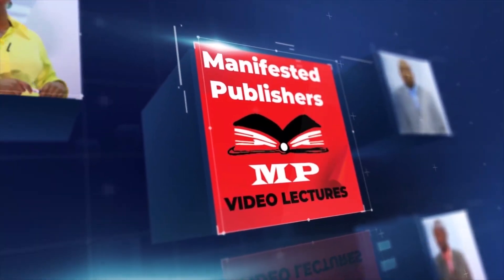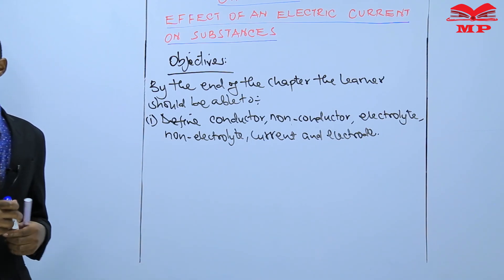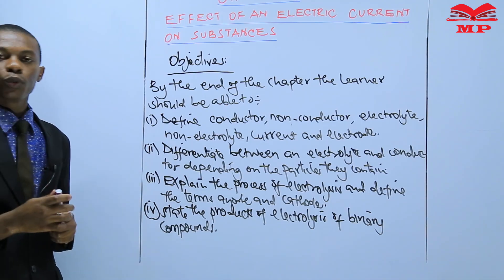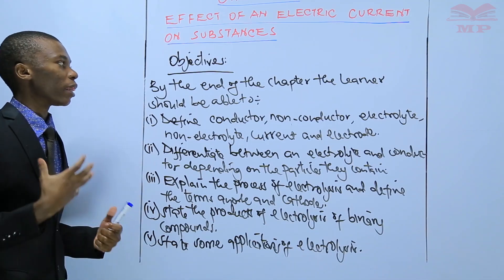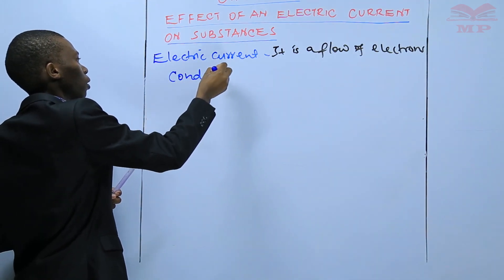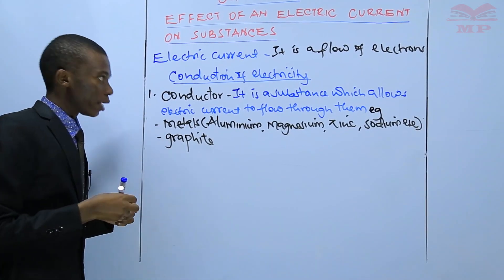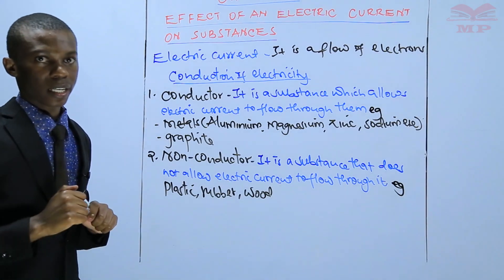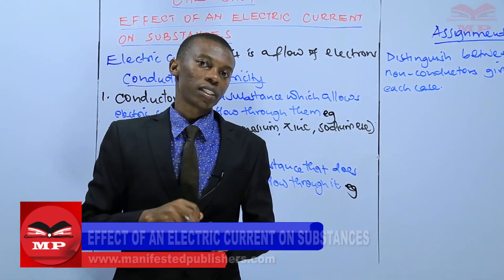Introduction of Effect of Electric Current on Substances - L1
Effect of Electric Current on Substances – Chemistry Lesson 1

Learn about the effect of electric current on different substances and how it causes chemical changes. Understand the basic principles behind electrolysis and conduction.

📘 Key Topics Covered:

Definition and significance of the effect of electric current on substances

Difference between conductors and non-conductors

Observations when current passes through molten salts, aqueous solutions, and metals

Applications in electroplating, metal extraction, and industrial chemistry

Science learners preparing for electrochemistry exams or practicals

Anyone interested in chemical changes caused by electricity

📚 Learn With Manifested Publishers:
Access video lessons, notes, and exercises to strengthen your understanding of electric current effects on substances.